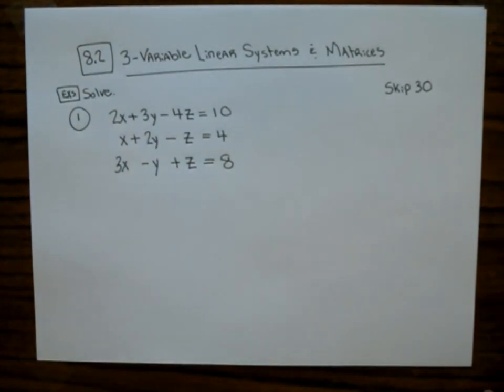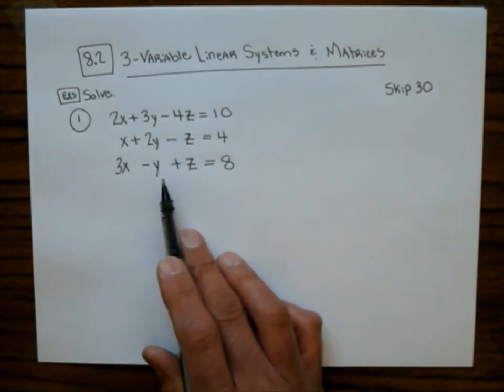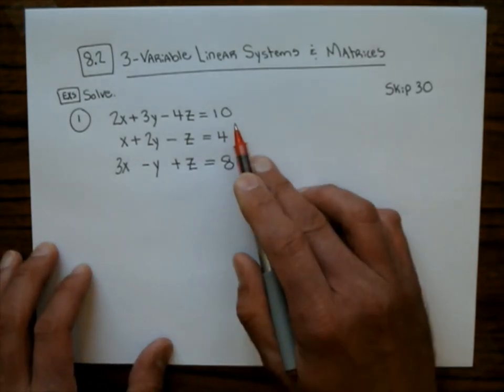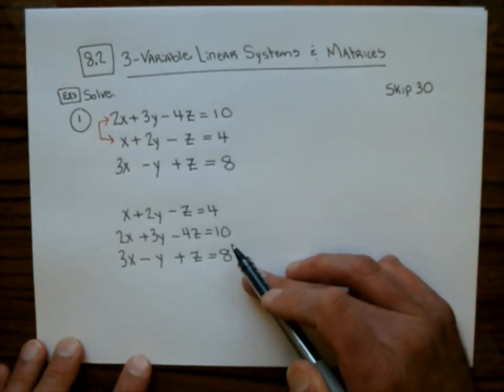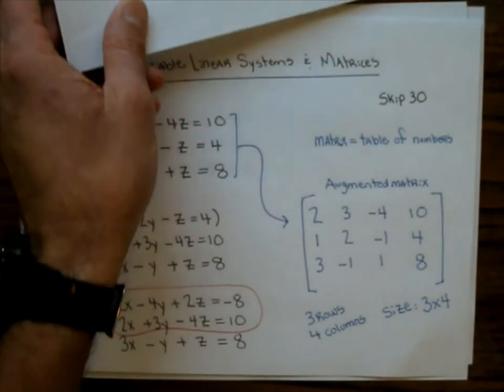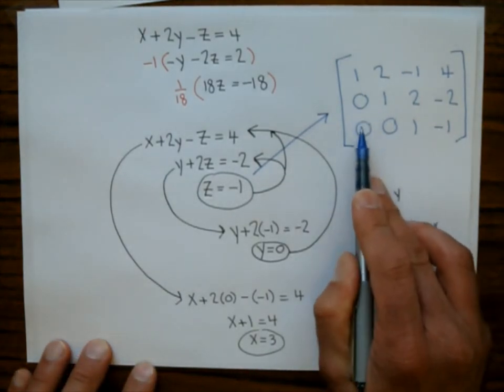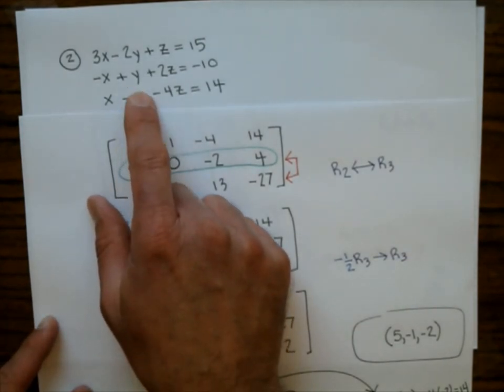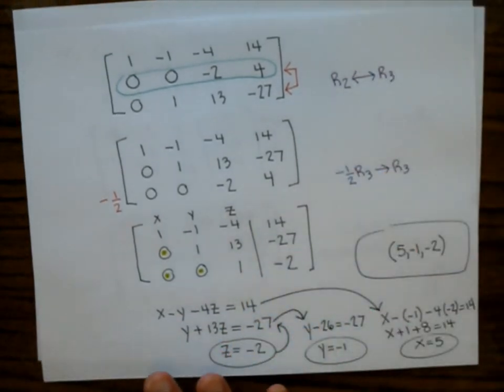242 Lecture 36 8.2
Three Variable Linear Systems